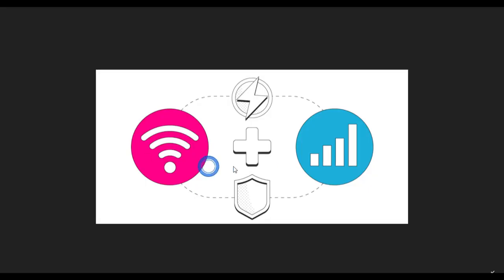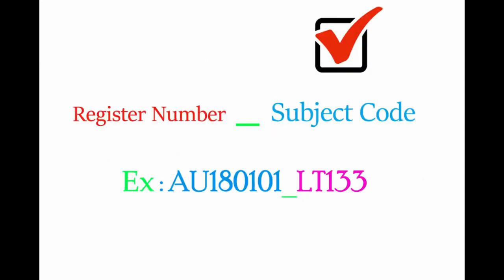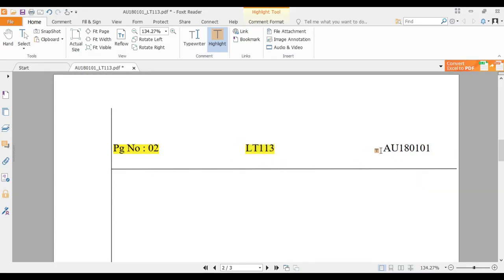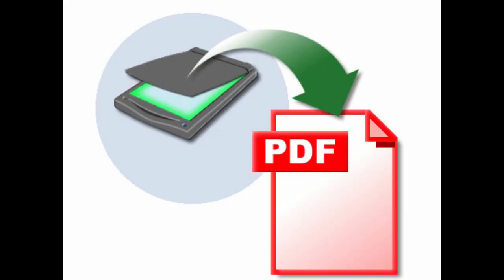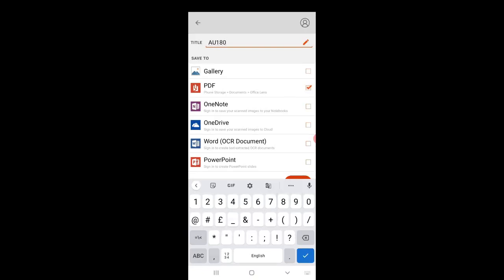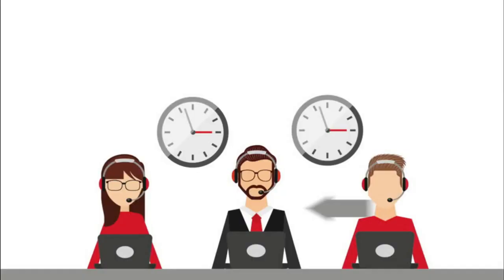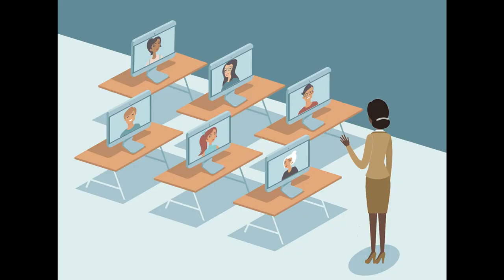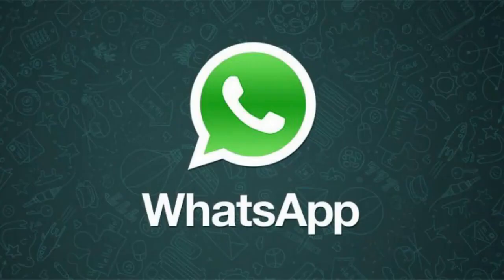How to Write & Upload your Semester Exams Answer Scripts through Online